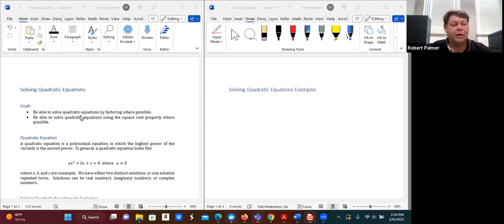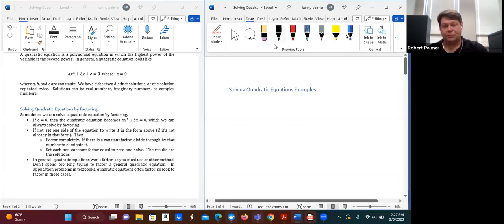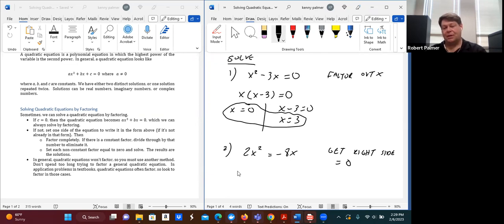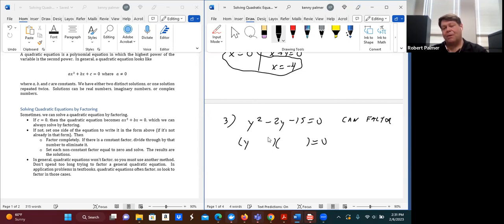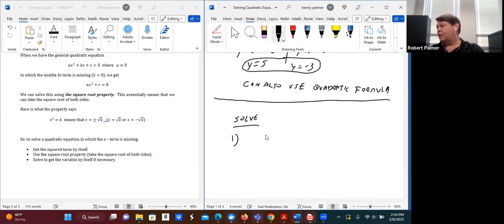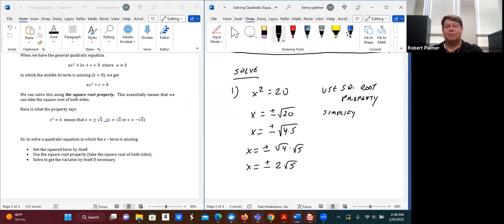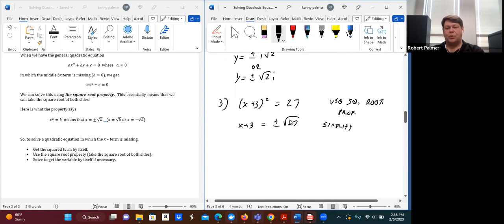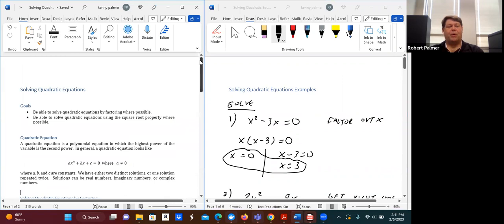Solving Quadratic Equations